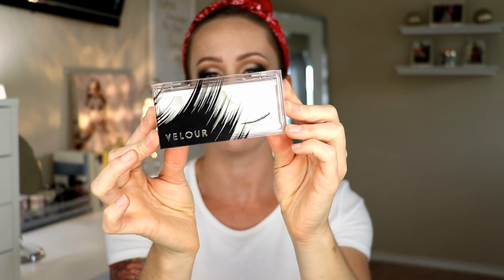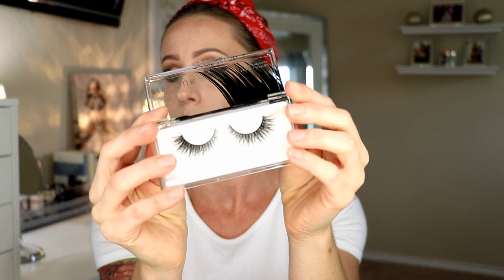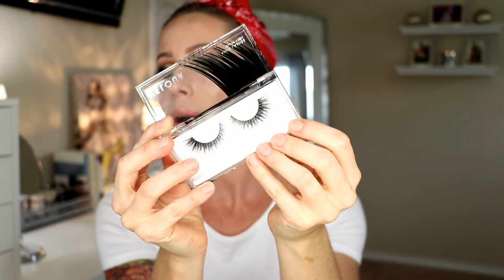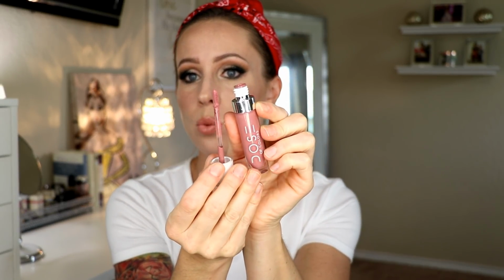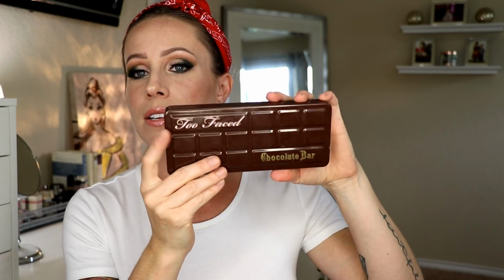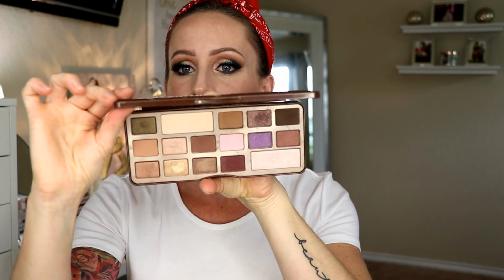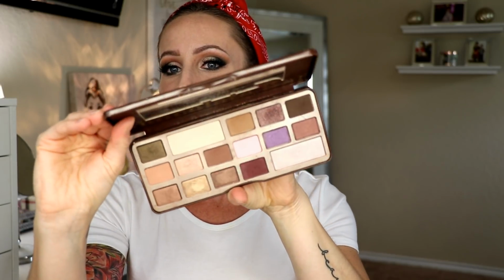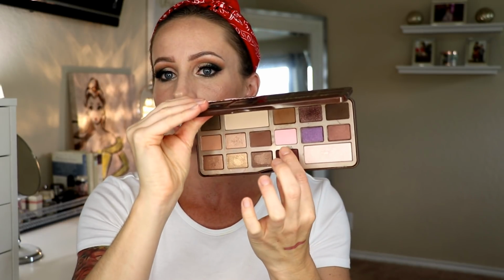ULTA 21 DAYS OF BEAUTY SALE | MY PICKS | FALL 2018 CHELSEA GARAY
Ulta's 21 Days of Beauty Sale has begun and here are my receommendations.

[ PRODUCTS MENTIONED ]

[ SEPTEMBER 7 ]
Lancome Monsieur Big Mascara

[ SEPTEMBER 8 ]
Anastasia Brow Definer

[ SEPTEMBER 9 ]
BareMinerals Mineral Veil
It Cosmetics Velvet Luxe Brushes

[ SEPTEMBER 11 ]
Lancome Cils Booster Lash Primer

[ SEPTEMBER 13 ]
Velour Lashes

[ SEPTEMBER 15 ]
Tarte Lights, Camera, Lashes! Mascara

[ SEPTEMBER 16 ]
Too Faced Chocolate Bar Palette

[ SEPTEMBER 21 ]
Clinique 72 Hour Moisture Surge Moisturizer

[ SEPTEMBER 22 ]
Urban Decay All-Nighter Makeup Setting Spray

[ SEPTEMBER 14 ]
Dose of Colors Liquid Lipstick | Kiss of Fire